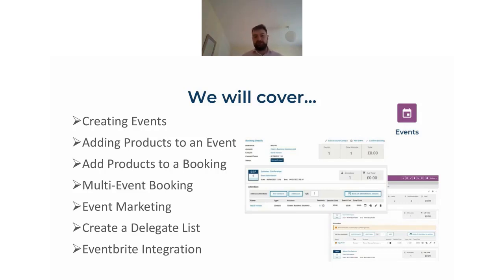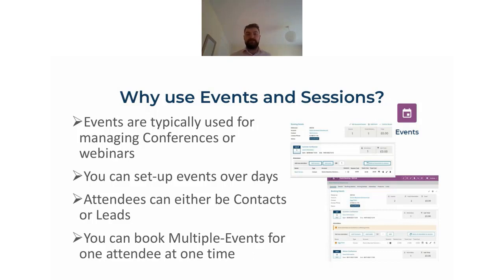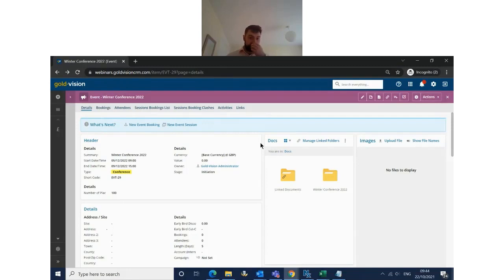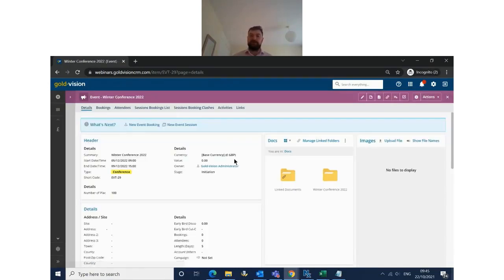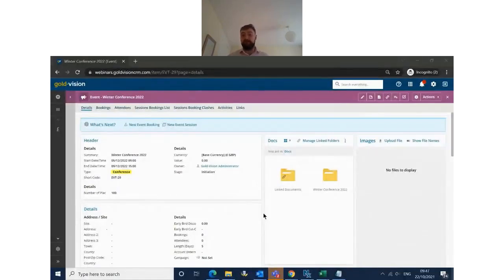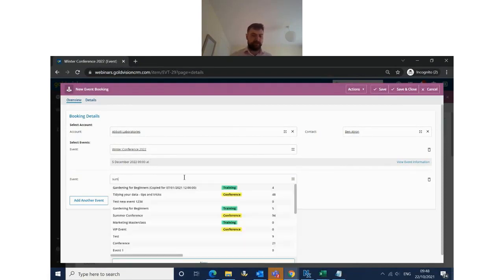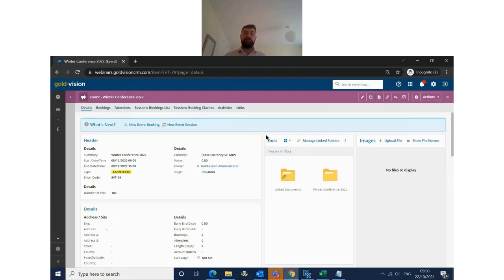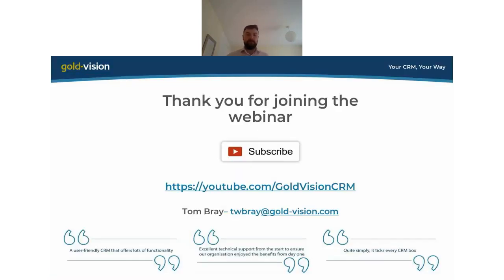On Demand Webinar | Using Events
During this webinar we will cover how to create and manage Events in Gold-Vision along with adding Products, multi-event bookings, event marketing, delegate lists and Eventbrite integration.